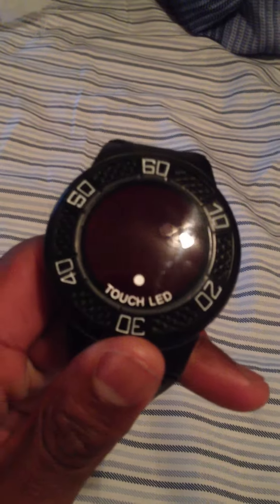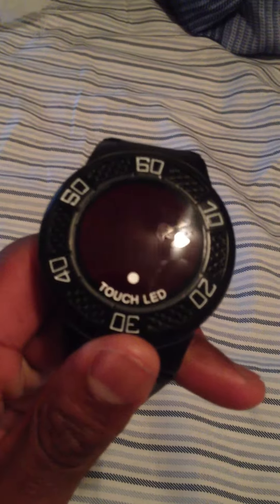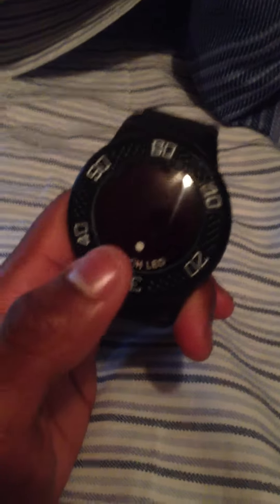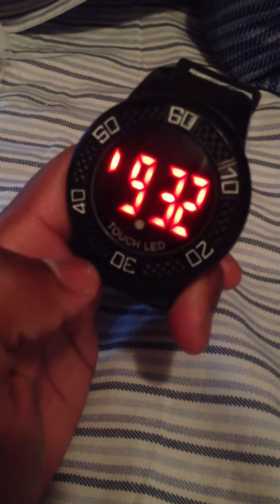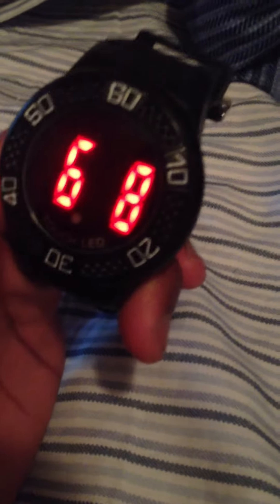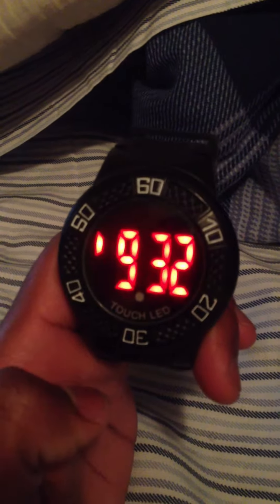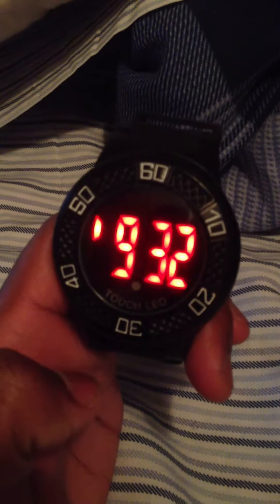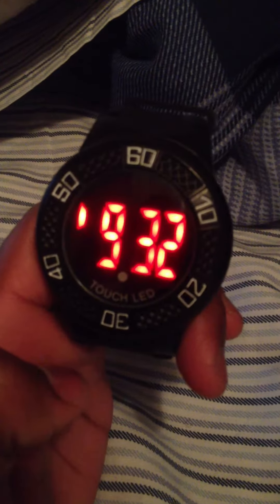Red LED Touch Screen Watch Review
Get ANYTHING for FREE just for searching the web normally! Earn points as you search normally and redeem them for paypal money or amazon gift cards! (other prizes are available)

How to read the time on a abyss japanese inspired blue led touch screen watch: The white LEDs/larger LEDs blink the hour when turned on. The blue LEDs display the minutes (they do not blink).

How to change time on a abyss japanese inspired blue led touch screen watch:
tap the screen (when its off) once, then 9 more times, the 9th touch should be pressed on the screen for 3 sec. hour dot will begin blinking fast, touch to change the time by one hour. Wait 3 sec again, minutes can now be changed. Wait again for it all to be set (all lights will go away to standby mode)

abyss japanese inspired led touch screen watch

unique wrist watch
amazing new great good beautiful stunning excellent elegant